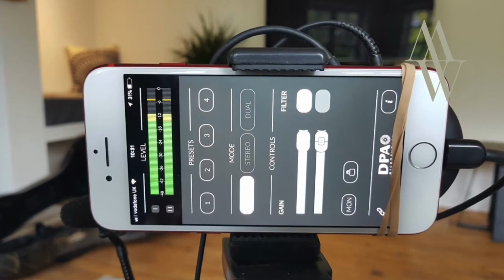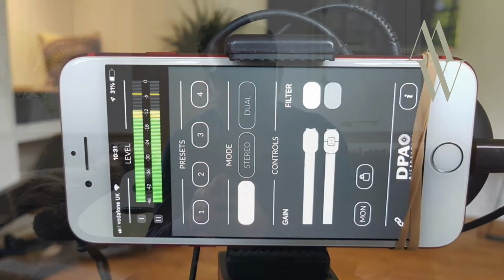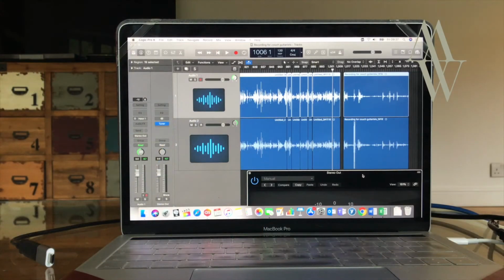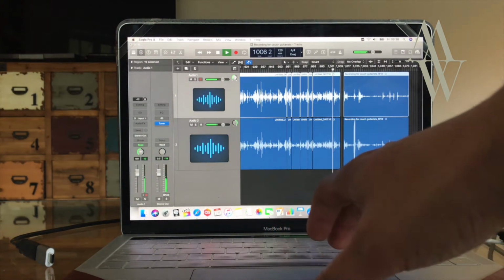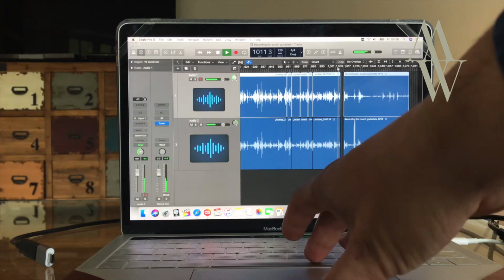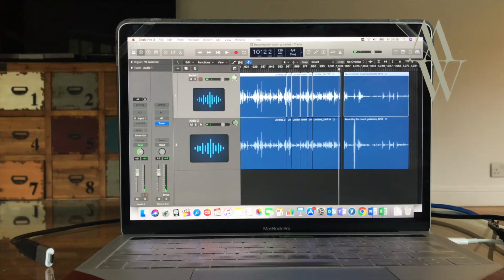What happens in Logic stays in Logic - Michael Watts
Following on from my "How I Record Acoustic Guitars" video this is a walkthrough of my approach within my DAW of choice, Logic Pro X. Thank you to Doug Young, Eric Skye and Anton Emery for your feedback about the last vid, this one's for you guys!